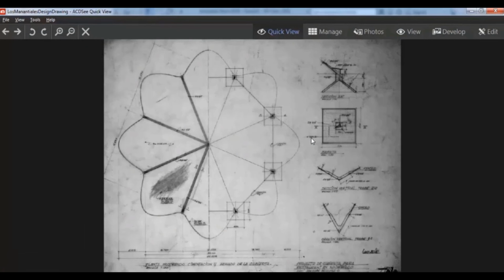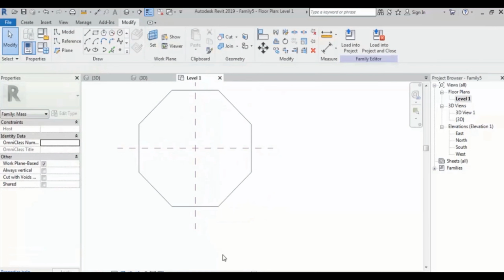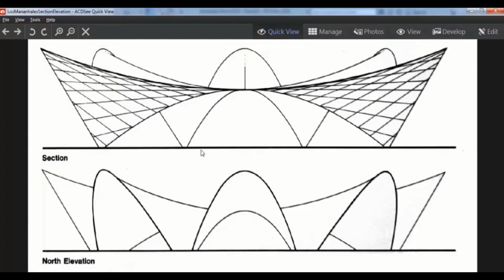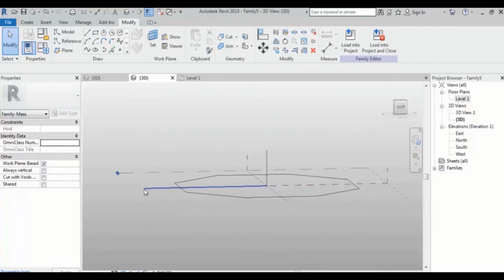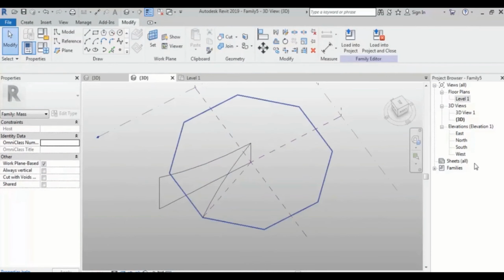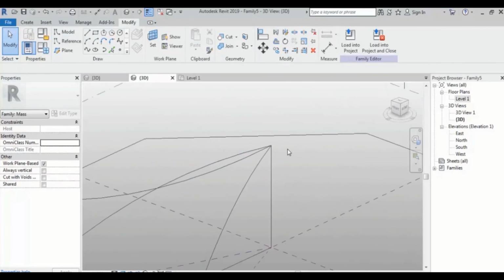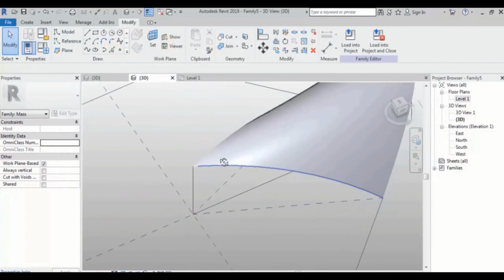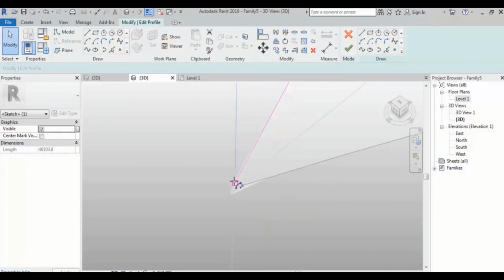"Revit Massing Tutorial: Mastering Conceptual Design and Form Creation"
🏗️ Unlock Your Design Potential with Revit Massing! 🏗️

In this comprehensive Revit tutorial, we delve into the fascinating world of massing to empower your conceptual design process. Whether you're an architect, designer, or aspiring BIM professional, mastering massing in Revit opens the door to limitless creative possibilities.